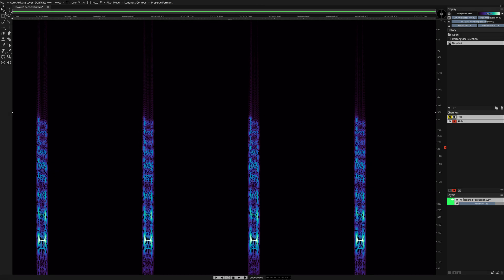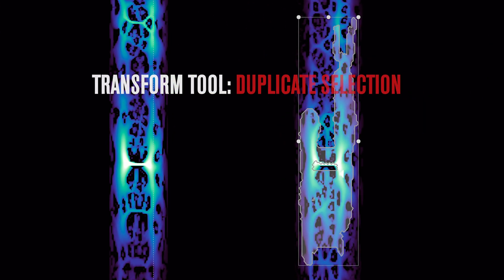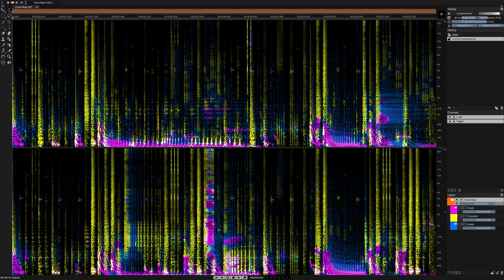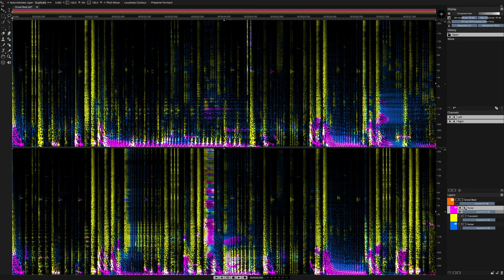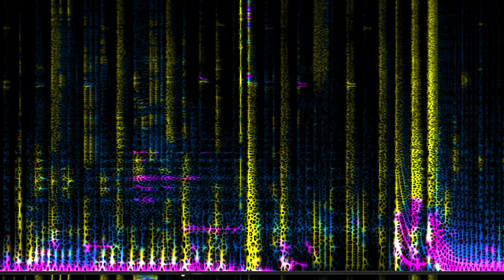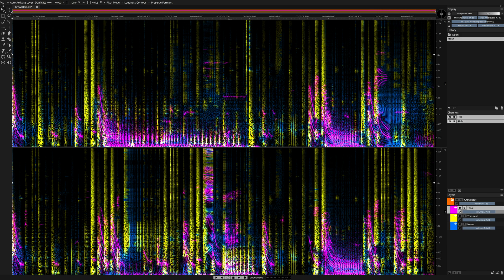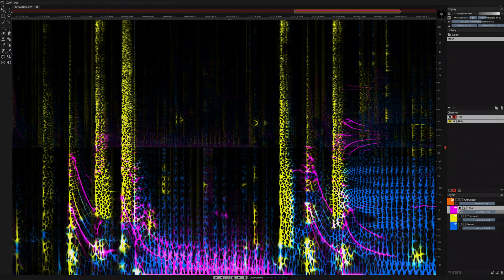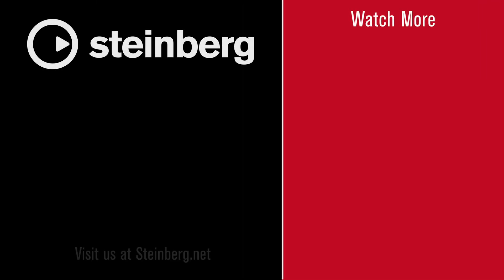Transform Tool | Spectralayers Pro 7 Tutorials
The Transform tool brings a new workflow enhancement to SpectraLayers Pro, making time and pitch transpositions quicker and easier. With Transform Selection you have an advanced frequency selection tool to select frequencies in the spectral graph and then adjust the boundaries of your selection. Spectralayers 7 also lets you duplicate selections by option-dragging to a new location. The new Loudness Contour feature takes account of human ear perception by letting you change the pitch of a sound without changing the perceived volume. These advanced audio editing features make SpectraLayers Pro 7 the most advanced